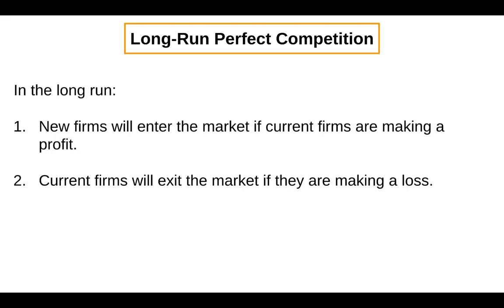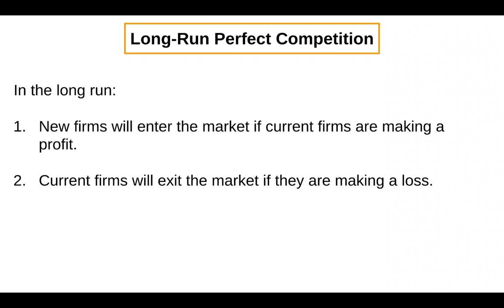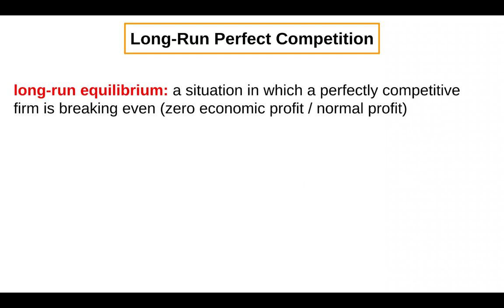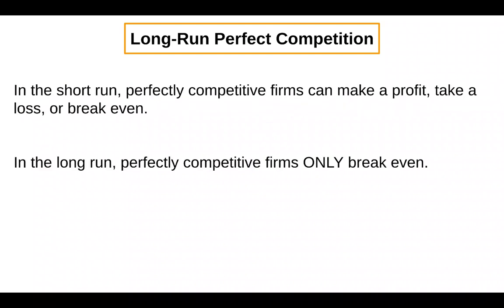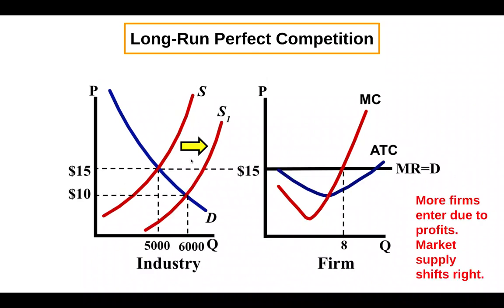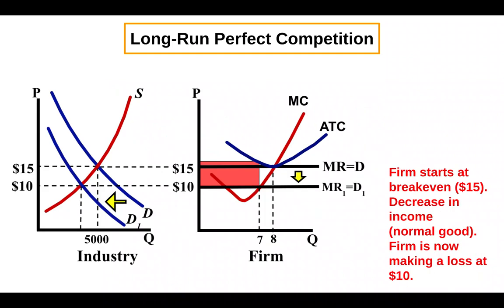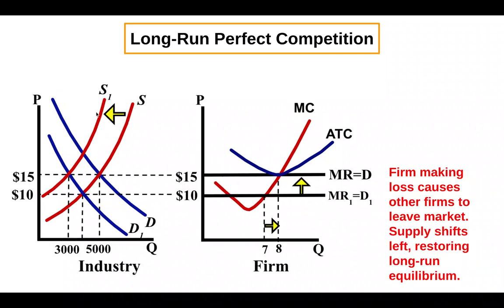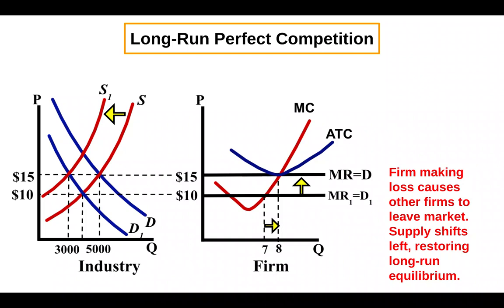Topic 3.7: Perfect Competition (Part 4)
In this video, Mr. Schmidt shows how to model long-run perfect competition.